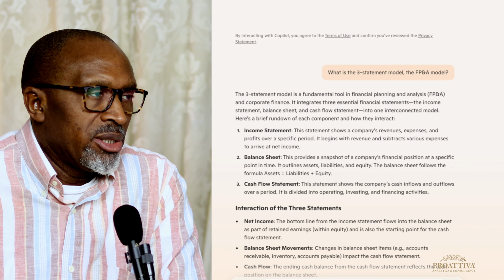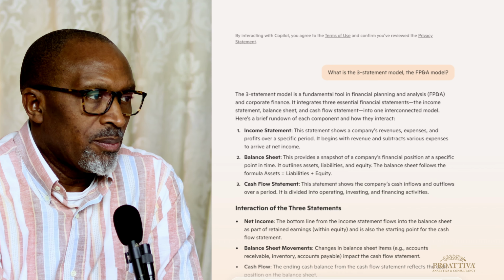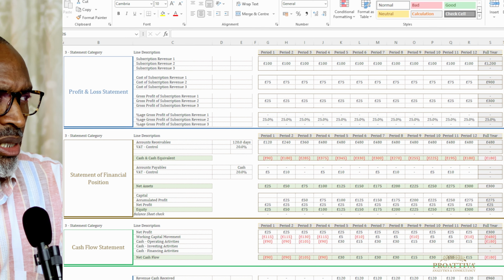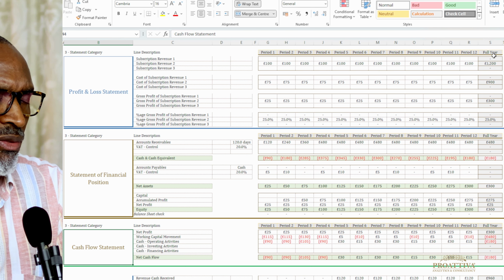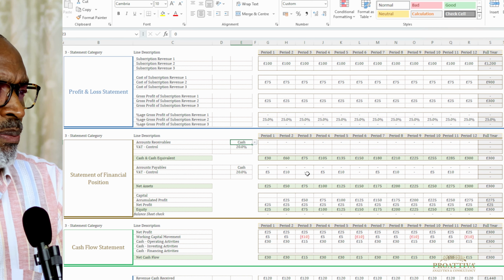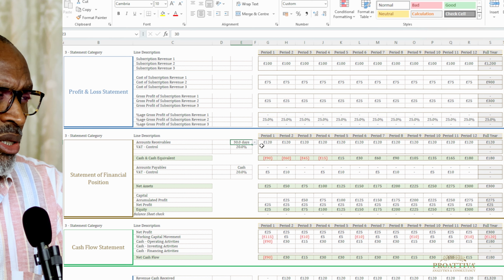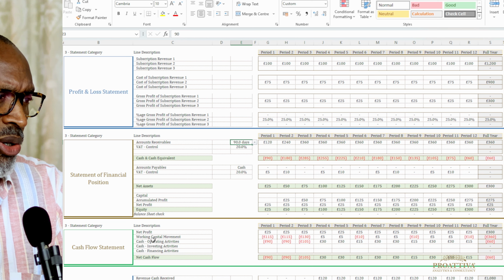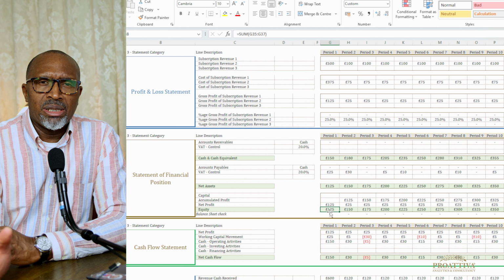3 Statement Financial Model Demo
Fundamentally, the beauty of a 3-statement financial model renders it a powerhouse, as demoed in this concise version of a detailed demo!
🎥 This video covers the integration of the Income Statement, Balance Sheet, and Cash Flow Statement, showcasing how they work together to provide a clear picture of a company’s financial health.

Using 3 Questions, Let’s address:
1️⃣ What is a 3 Statement Model?
Discover the purpose and mechanics of this essential financial tool.
2️⃣ What happens if a plugging number is used to balance the Balance Sheet or Cash Flow Statement?
Explore the risks and inaccuracies that arise from improper modelling practices.
3️⃣ What happens when examples like DSO (Days Sales Outstanding) and VAT (Sales Tax) are ignored?
Understand the impact of overlooking critical metrics on the reliability and completeness of your model.

💡 Just some tips for finance professionals, students, and anyone interested in mastering financial modelling!
Happy Viewing! Reach out for a fully functional version designed specifically for your company.